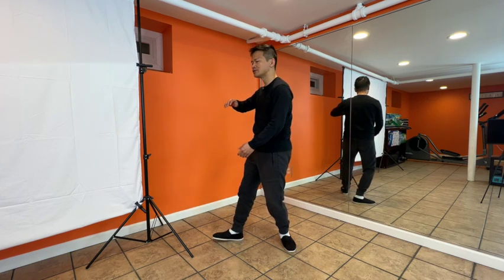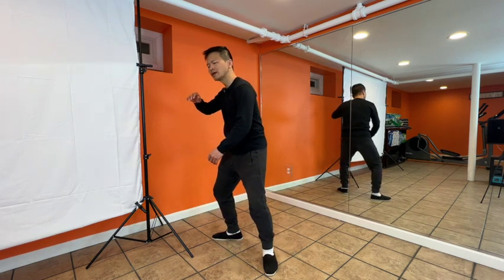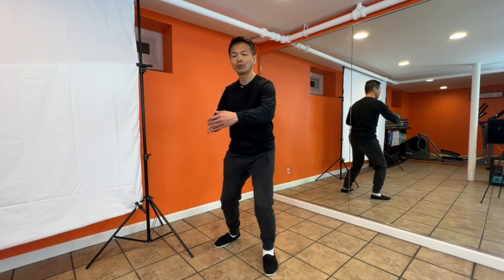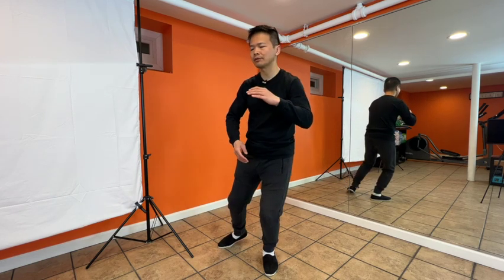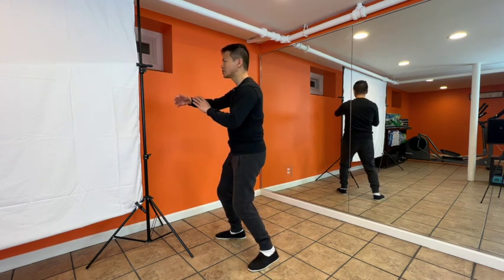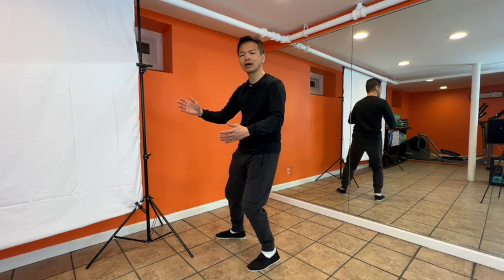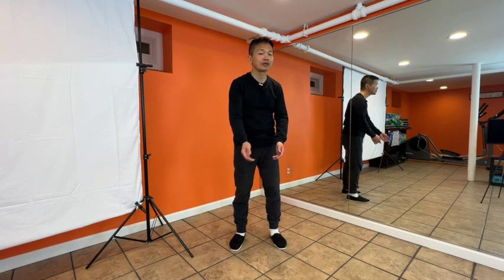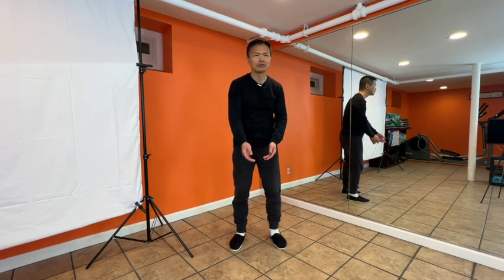Having Trouble Feeling Your Chi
There are three ways you can experience Chi when you do Tai Chi long enough…